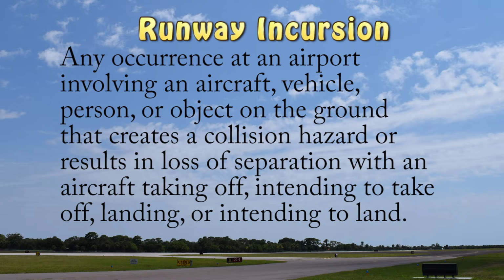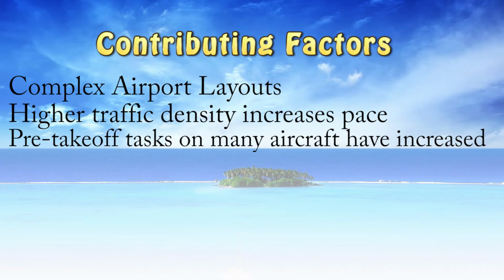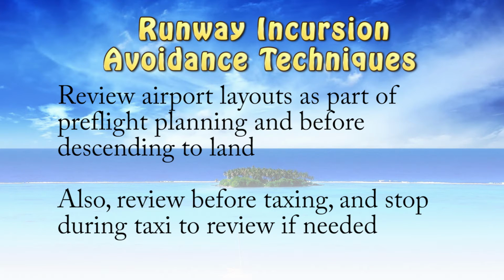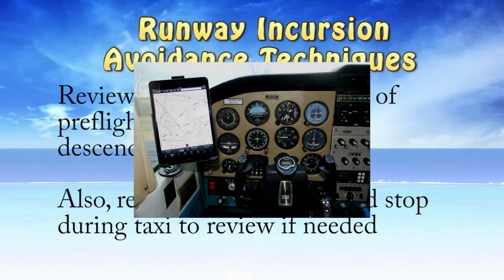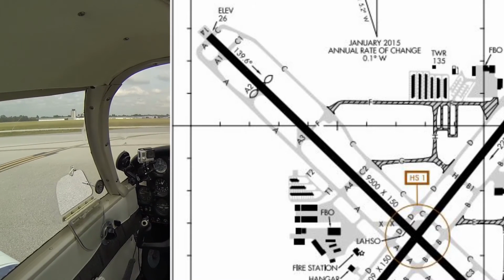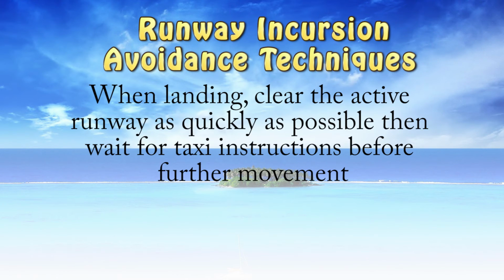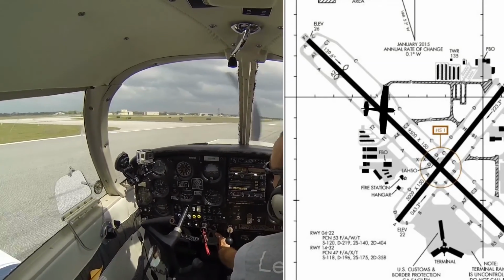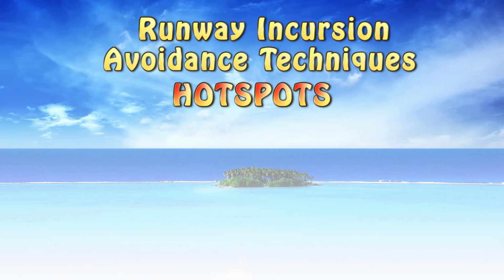They Almost Missed | Runway Incursions | How to avoid them | FAA Special Emphasis Area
Nervous about taxiway deviations, losing situational awareness on complex airport ramps, or wandering past hold-short lines?

Ground discipline is just as critical as airborne safety. Highlighting how to avoid runway incursions and ramp incidents, this briefing covers essential taxi habits on and off active movement areas. Learn why locking your nosewheel onto the yellow centerline safeguards wingtips and guarantees defensible positioning, why rushing creates blind spots, and why shutting down to inspect is your safest move whenever clearance is in doubt.

00:00 Introduction: Ramp safety, situational awareness, and surface hazards
01:30 Impact of taxiing over forgotten obstacles and ramp debris
02:45 Why forcing aircraft movement through obstacles causes gear failure
03:35 The shutdown rule: Stopping completely when clearance is uncertain
04:18 Taxiway discipline: Centering the yellow line from ramp to runway
04:48 Proper positioning for nosewheels, tailwheels, and wingtip protection
05:05 Avoiding rush mentally to prevent critical taxiway mistakes

Disciplined surface navigation builds the situational awareness needed to operate safely around congested Class Bravo and towered airfields. Fly8MA equips you with real-world decision-making habits that prevent costly ground mistakes, and you can test your situational judgment in demanding off-airport environments when you fly ⛰️ Mountain Flying In Alaska

Take command of every phase of your flight operations and build the sharp ground discipline demanded of professional pilots. Level up your aeronautical proficiency and spend the night right by the runway when you 🏠 Book a Night in the Airplane House today.

FLY SAFE!